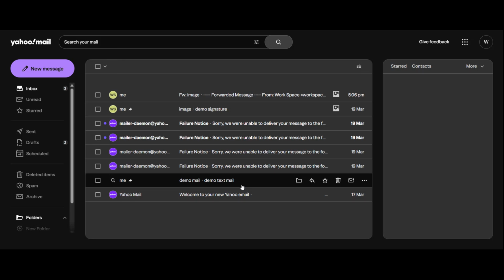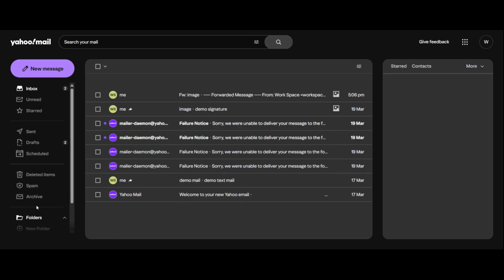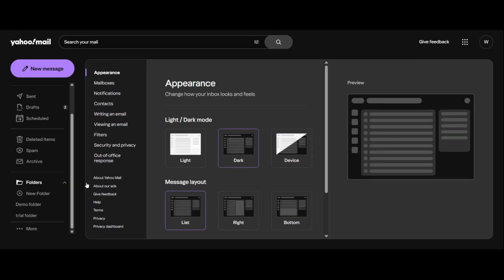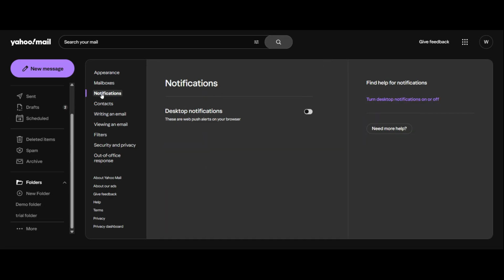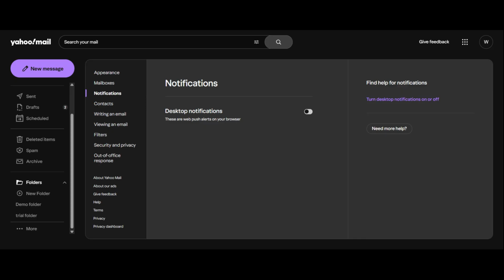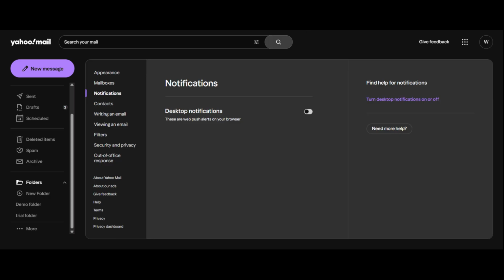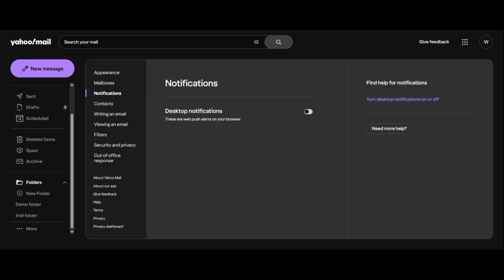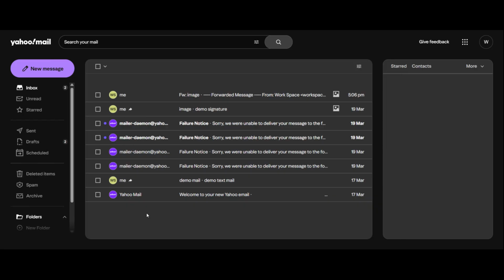How To Turn On And Off Yahoo Mail Notifications (2026 Easy Guide)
Learn how to turn on or turn off Yahoo Mail notifications in the Yahoo Mail app using a few simple settings.
This quick guide shows you exactly where to find notifications and manage alerts on your device.

Timestamps
0:00 Introduction
0:16 Open the Yahoo Mail app
0:33 Tap the profile icon
0:43 Open Notifications
0:56 Turn notifications on or off
1:14 Check device notification settings
1:31 Save and finish